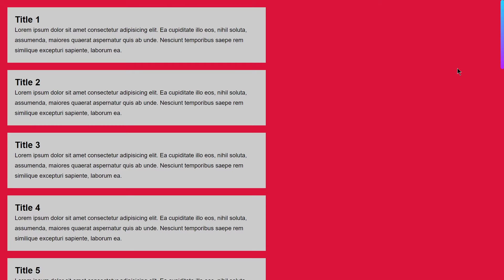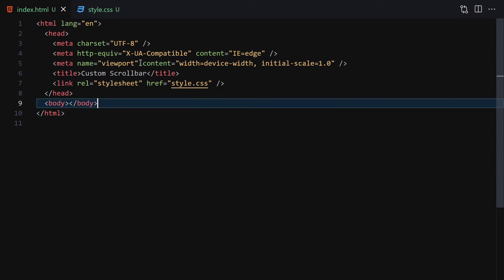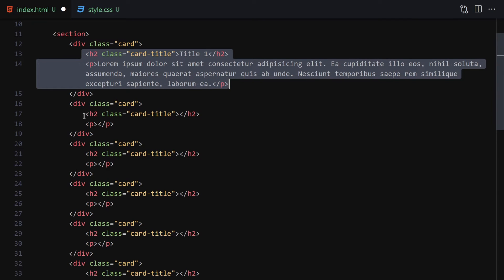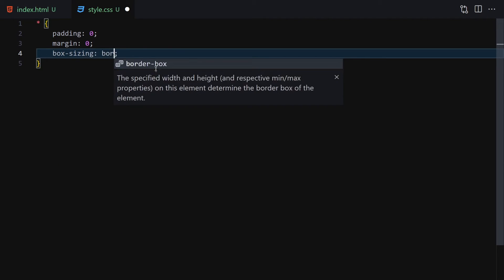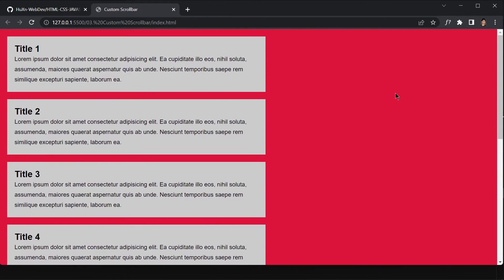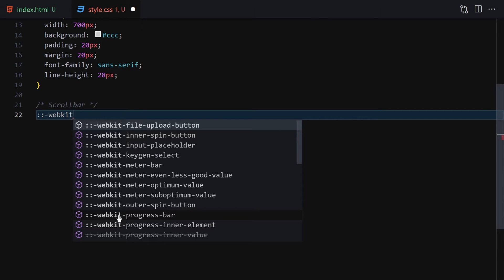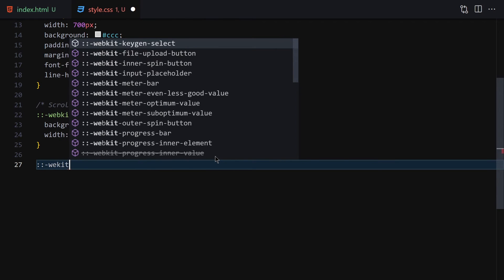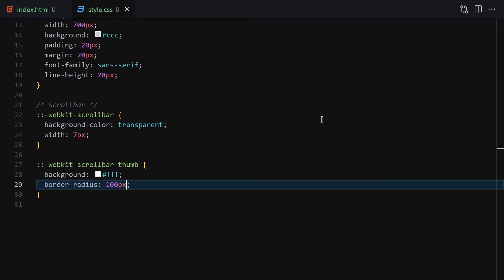Mastering Modern Custom Scrollbars with CSS: A Comprehensive Guide by huxnwebdev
Welcome to an in-depth guide on creating modern custom scrollbars using CSS! In this tutorial, presented by HuXnWebDev, we will take you on a journey to transform the default scrollbars on your web pages into sleek and stylish elements that align perfectly with your design aesthetic.

Gone are the days of generic and uninspiring scrollbars. With CSS, you have the power to customize every aspect of your scrollbars, from colors and sizes to shapes and animations. Join us as we unveil a comprehensive set of techniques and tricks to create scrollbars that are not only functional but visually appealing.

Throughout this tutorial, our experienced instructors will walk you through each step with clarity and detail. You'll learn how to use CSS properties and selectors to target and modify scrollbar components, such as the track, thumb, and buttons. Explore various styling options, including gradients, borders, shadows, and transitions, to achieve a modern and polished look.

But we don't stop at appearances. We'll also cover interactive features like hover effects and smooth scrolling, enhancing the usability and user experience of your scrollbars. Additionally, we'll address cross-browser compatibility considerations and provide fallback options for older browsers.

Whether you're a web designer seeking to add that extra touch of elegance to your projects or a developer looking to elevate your user interfaces, this tutorial is for you. Join the HuXnWebDev community, share your creations, and get inspired by fellow web enthusiasts.

It's time to take control of your scrollbars and make them a seamless part of your design. Join us now and master the art of modern custom scrollbars using CSS with HuXnWebDev!